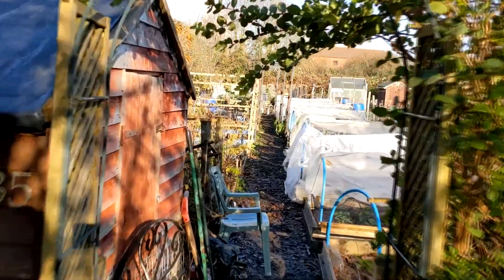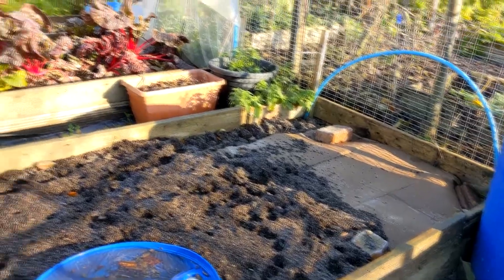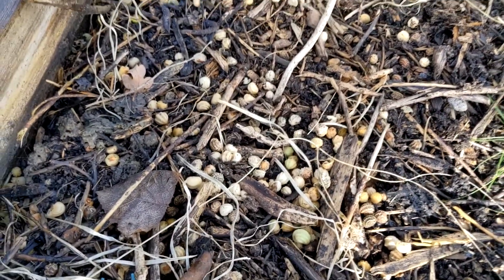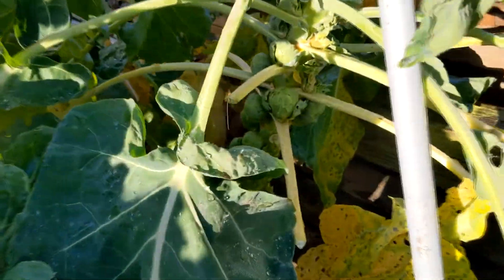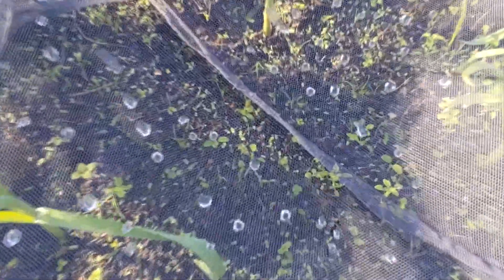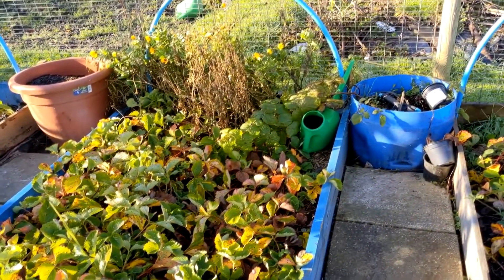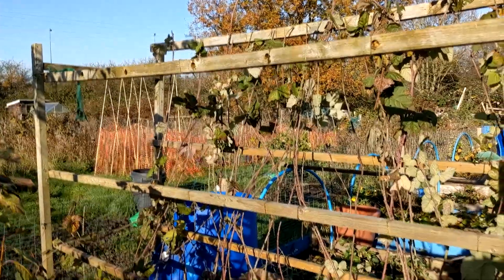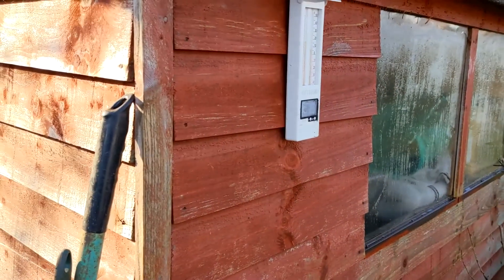November plot tour 2020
a quick look around the plot in November